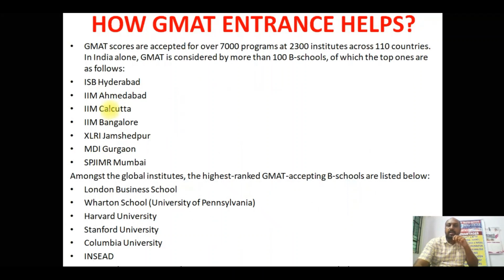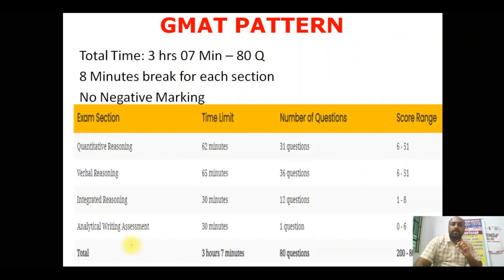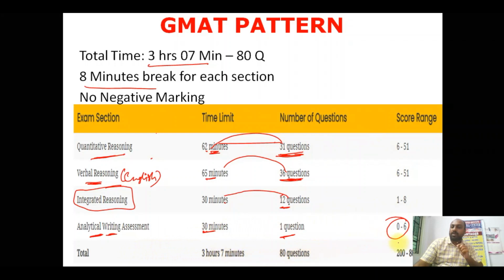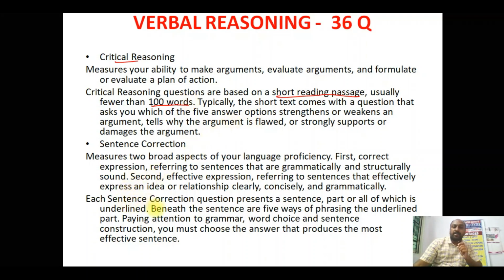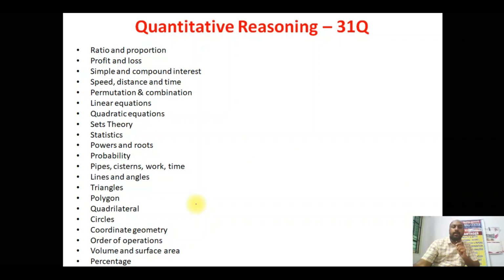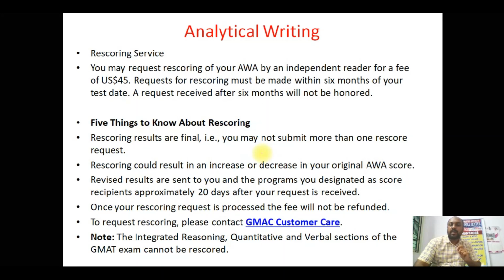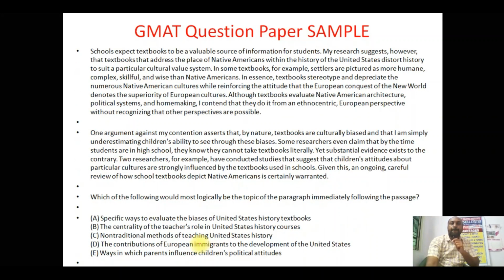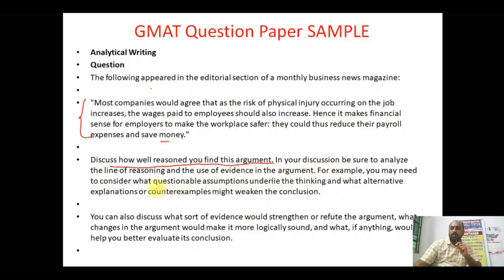GMAT Exam Pattern and Preparation strategies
For: GMAT Coaching ONLINE(LIVE)/OFFLINE/APP
SKILL CENTER INSTITUTE
#1 Most Trusted Institute